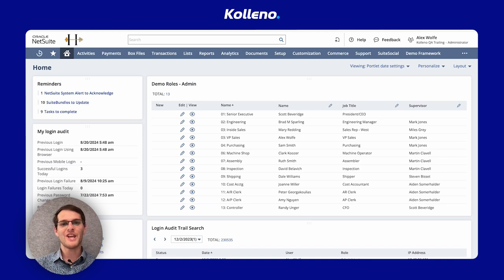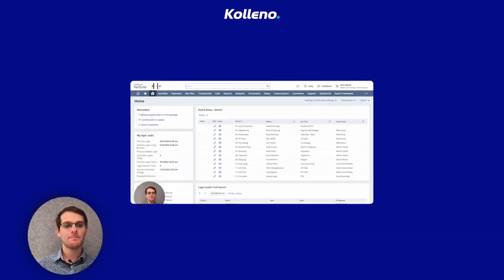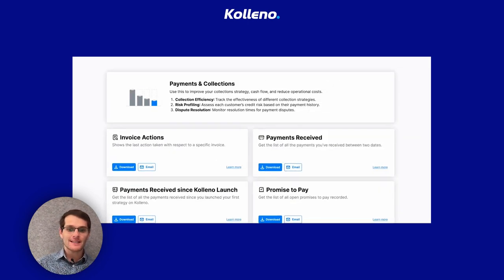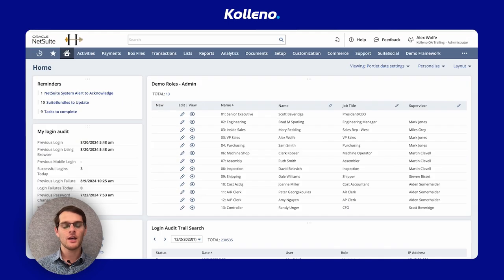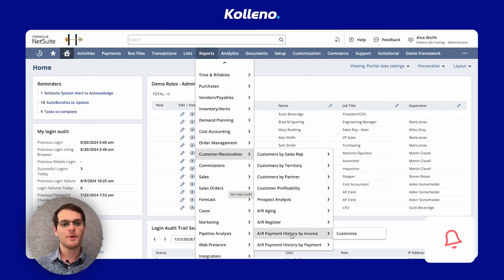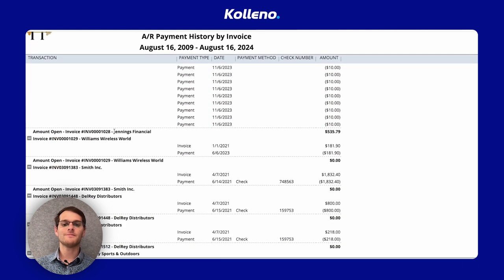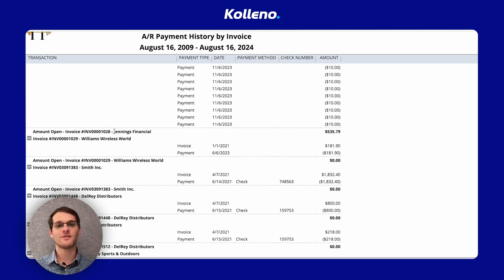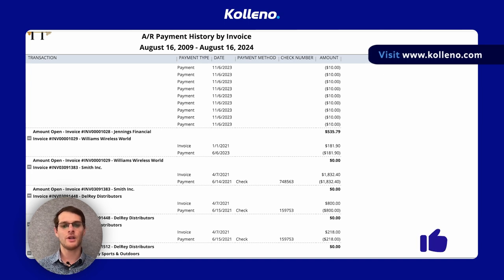NetSuite Tutorial | A/R Payment History by Invoice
Discover how to get a detailed view of your customer payments with the A/R Payment History by Invoice report in NetSuite.

This report organizes payments by invoice, showing exactly how each payment was applied.

Want deeper insights across different financial applications? Kolleno can help by keeping NetSuite as your central source of truth and integrating data from payment service providers.